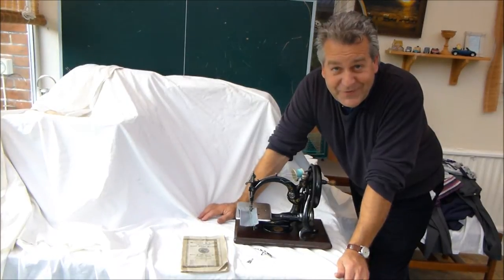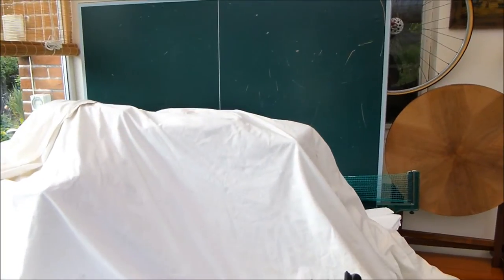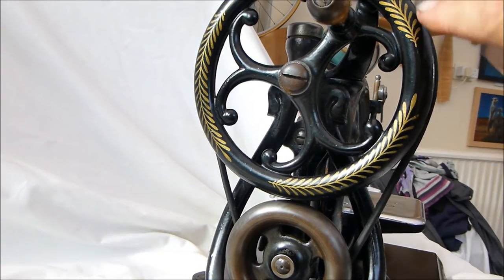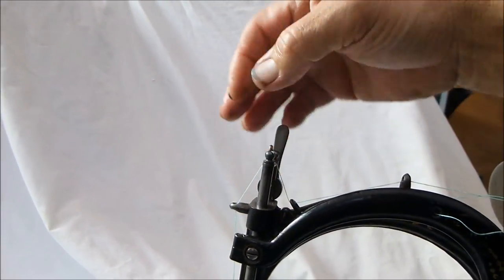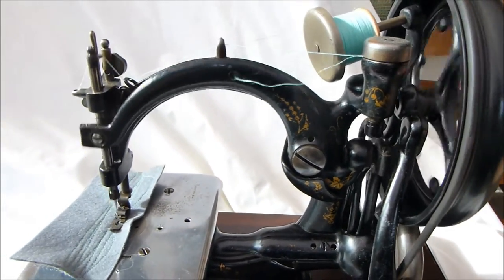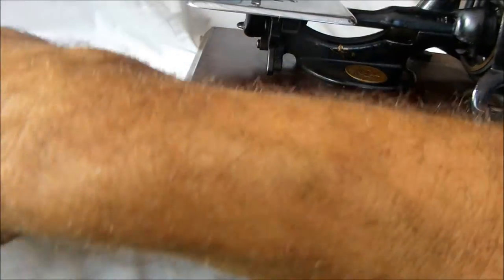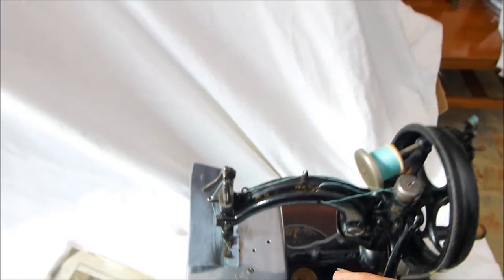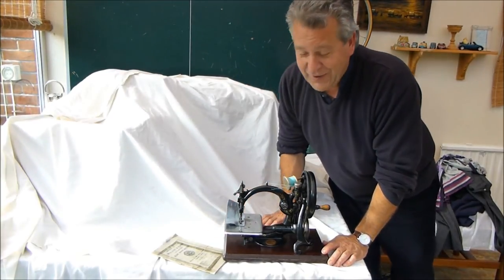Sewalot Presents the Willcox & Gibbs chain stitch sewing machine by Alex Askaroff.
Here is a beautiful little hand crank W&G machine with amazing hand wheel detail. Because shipping was expensive, still is, the W&G heads were shipped over to Britain and the hand wheel assembly added here. It makes the W&G hand crank a unique combination of American and British engineering.